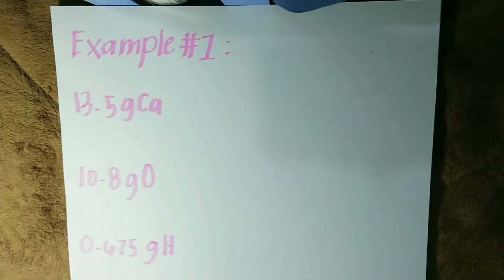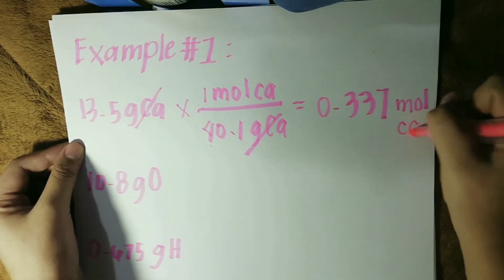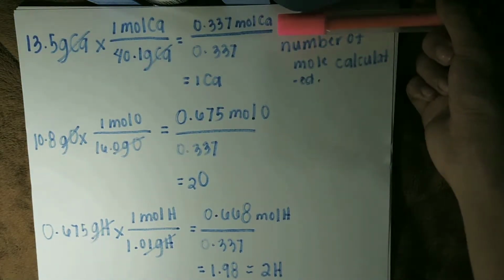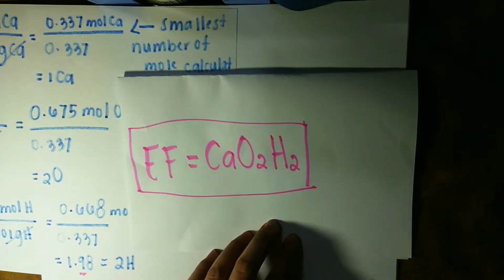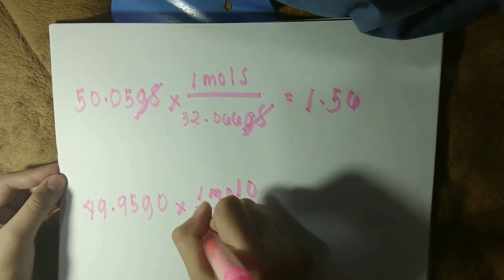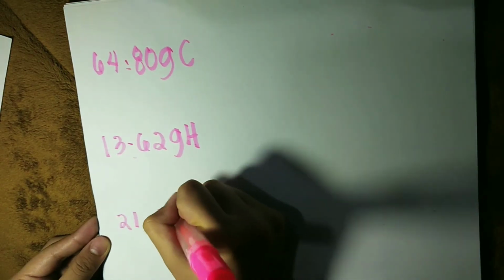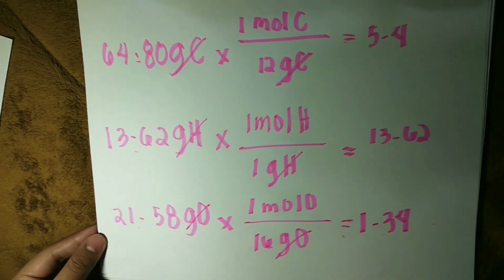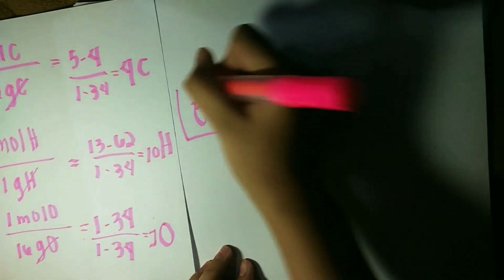PROJECT IN GENERAL CHEMISTRY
Empirical formula

Submitted to: Aj Dorado Caole

Submitted by: Ma. Alexia Louise Porras